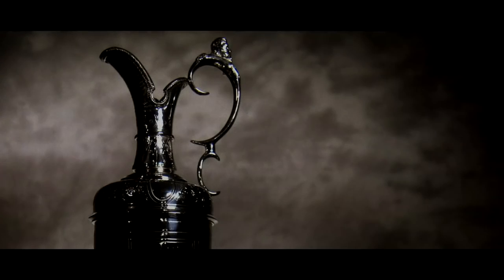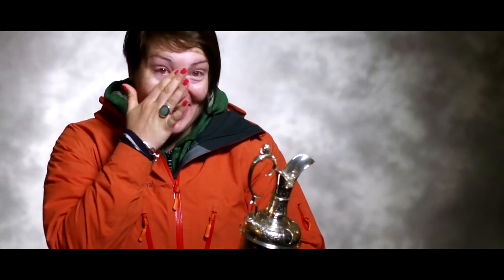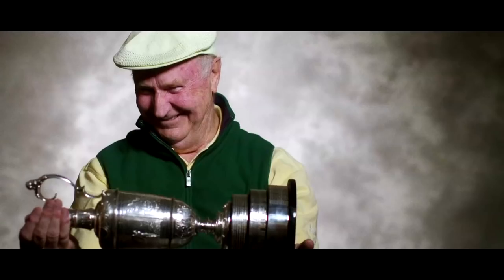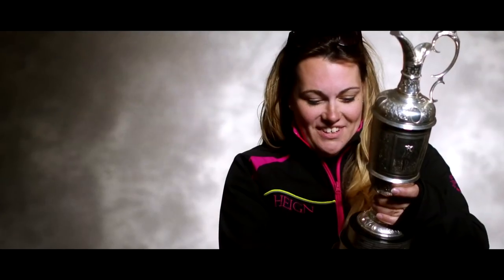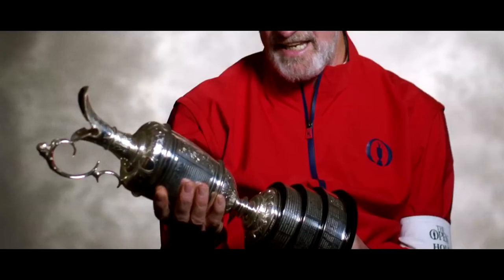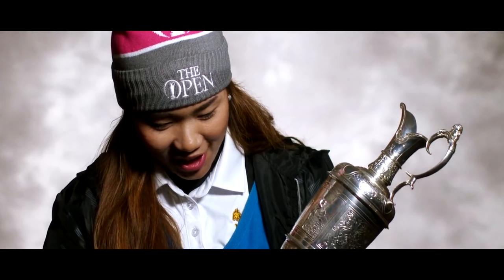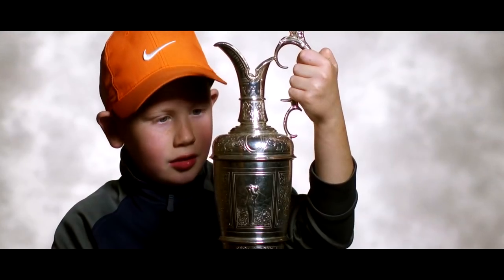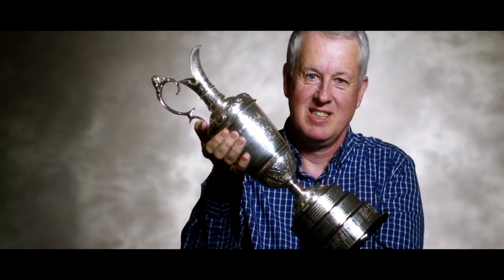Fans at The Open hold the Claret Jug trophy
Here's what happens when fans at The Open get their hands on one of the most famous trophies in the world, the Claret Jug.